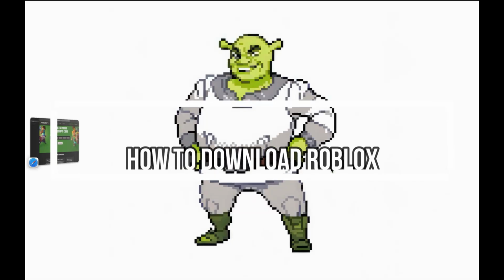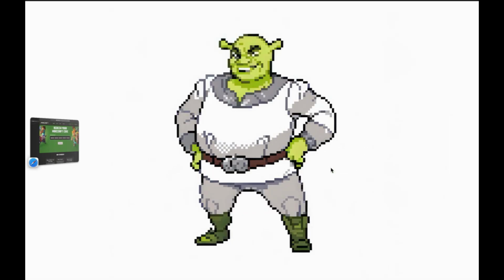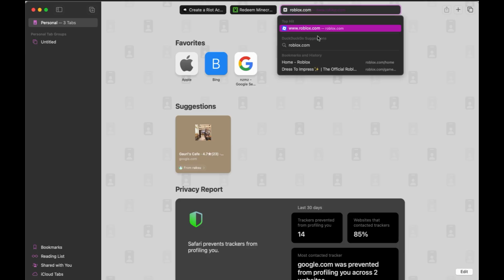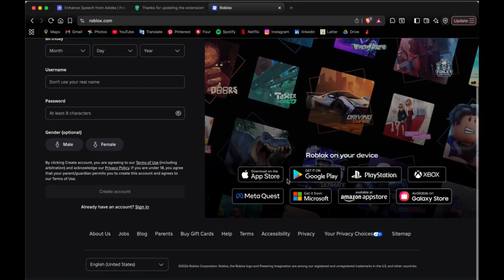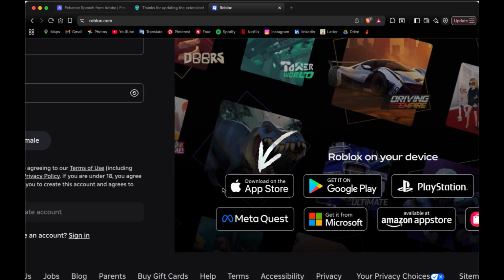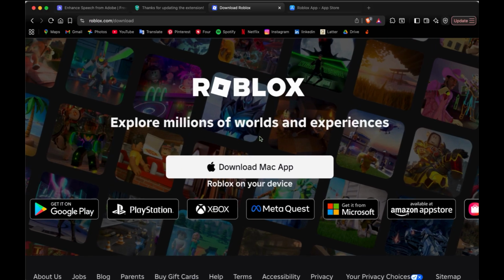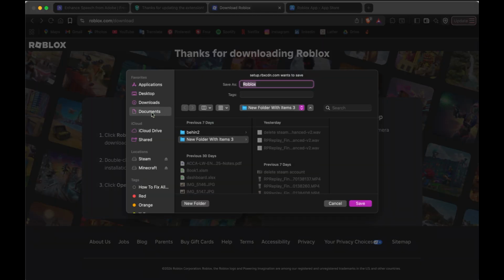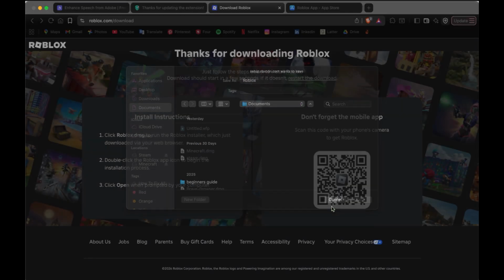How To Download Roblox On Mac (Full Tutorial)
How to download and install roblox on mac?
This video is made to help with your daily tech and internet solution. If you are also having problems to figure out how to download roblox in your macbook, Watch this video till the very end.